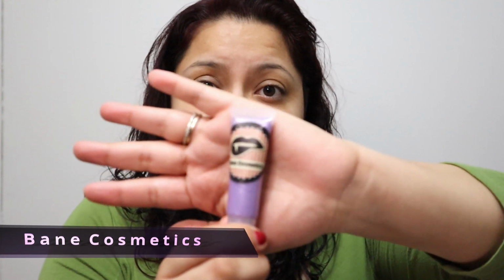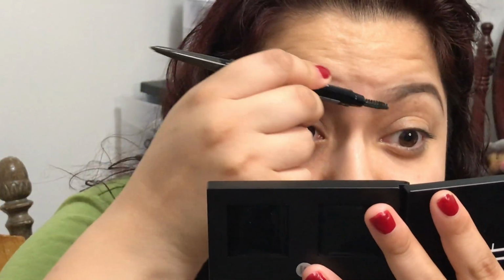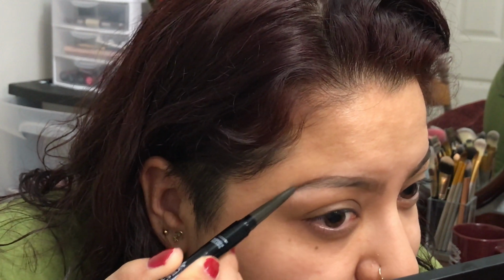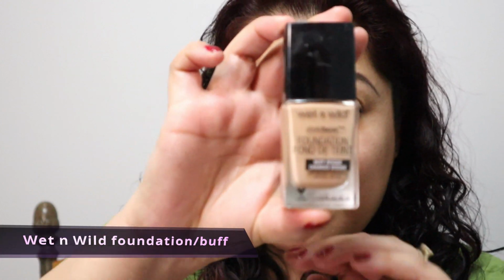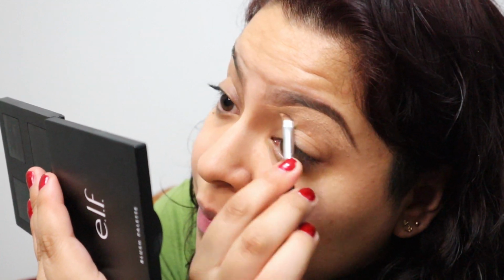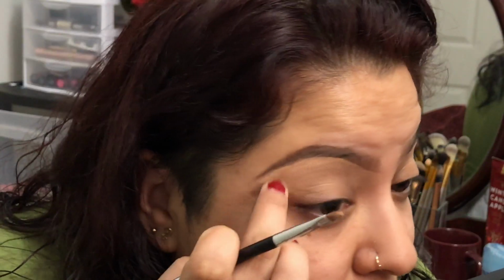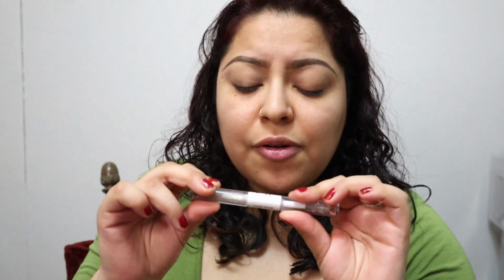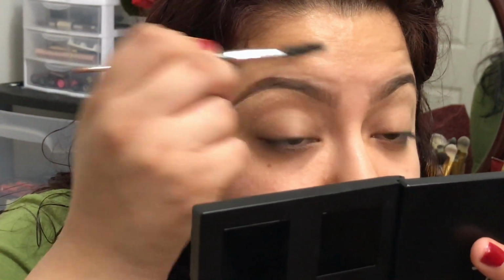Eyebrow Tutorial Drugstore Products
Hi, today's video is a short voiceover tutorial on how I fill in my eyebrows
Products Listed:
Bane Cosmetics Lip Gloss in color La Luna
Revelon Color Stay Brow Creator color in Dark Brown
Wet N Wild Photo Focus Foundation color is Buff
E.L.F Eyebrow/ Eyelas Gel Mascara
Eyebrow Brush by Ardell

XOXOXOXO